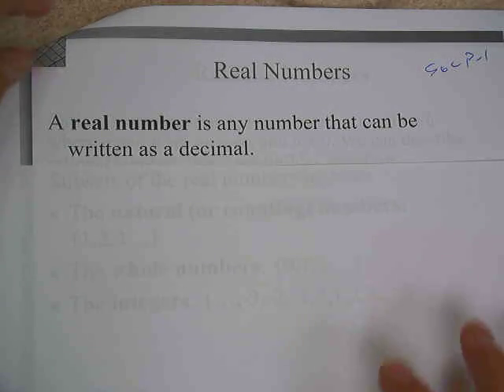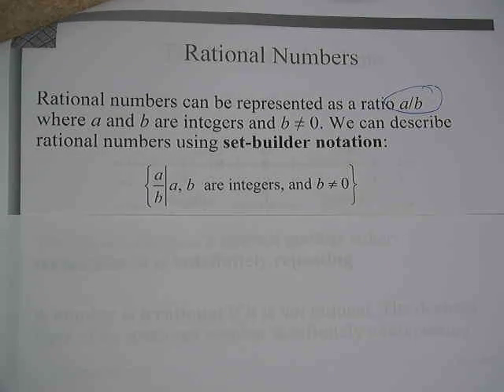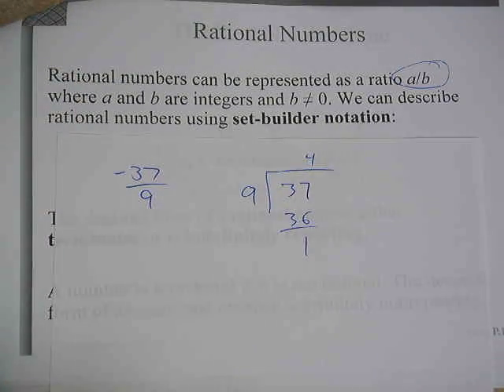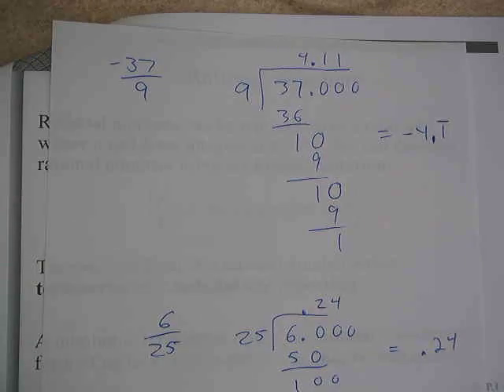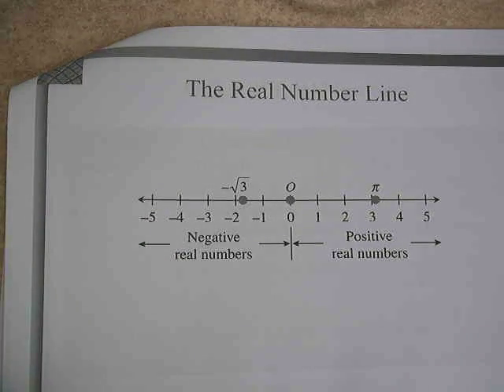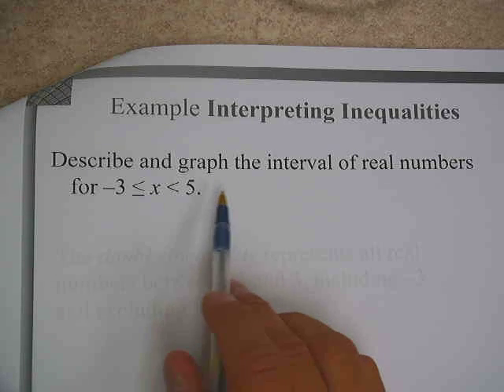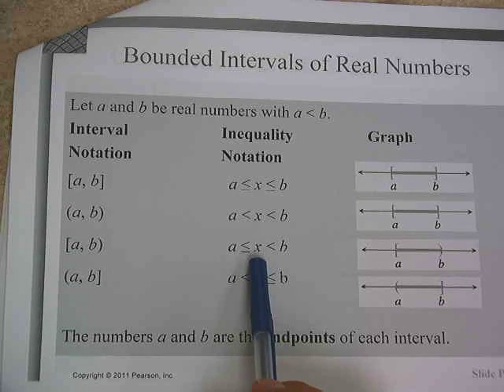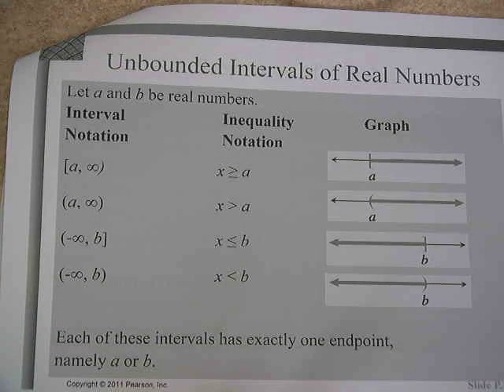PC sec p1 part 1